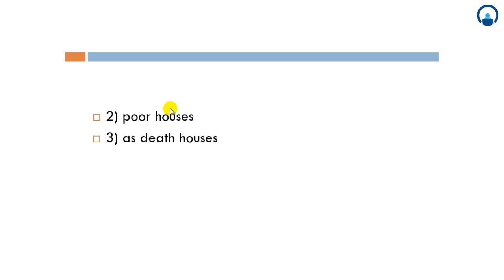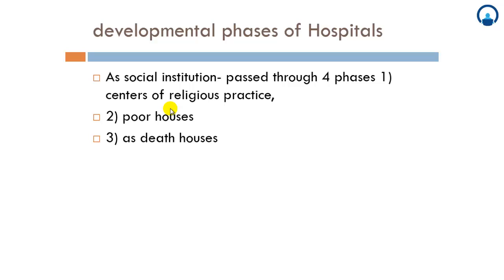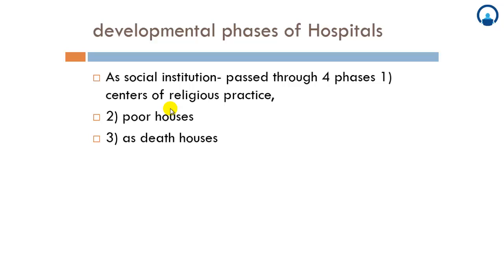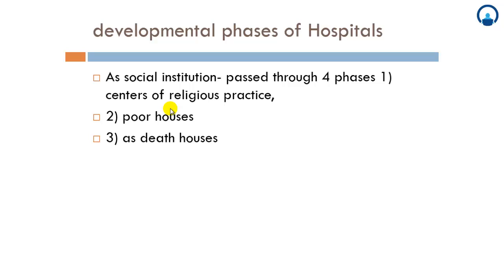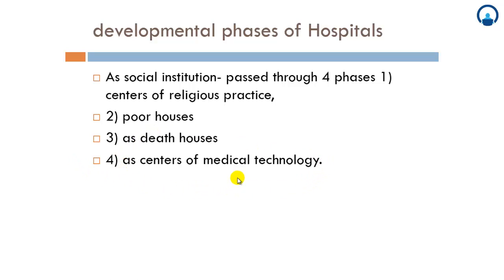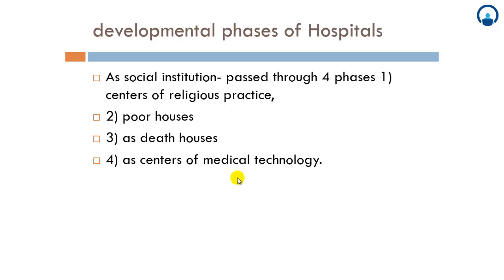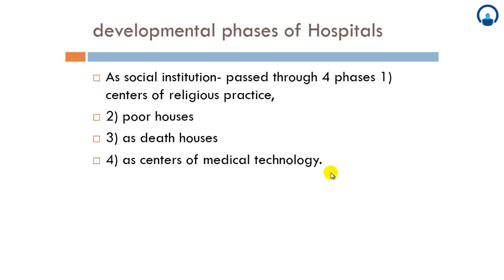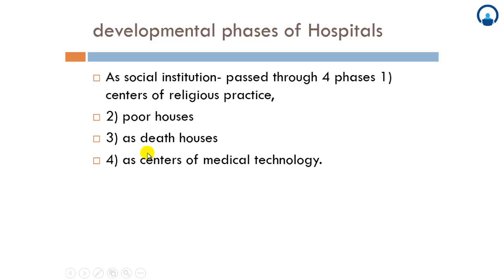Hospital operations management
In this video we are going to understand the development phases of hospitals in Hospital Operation Management.